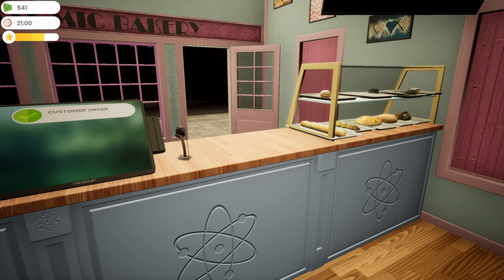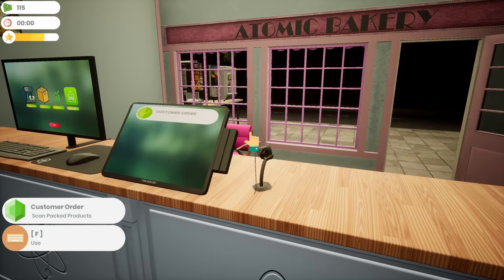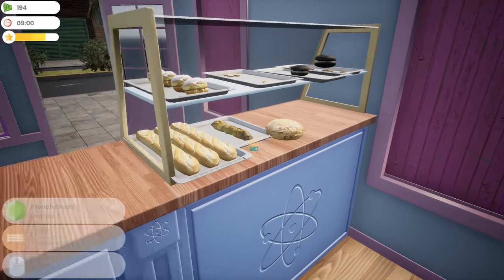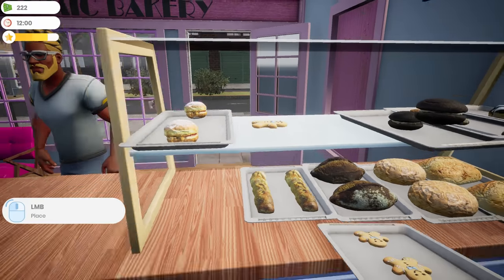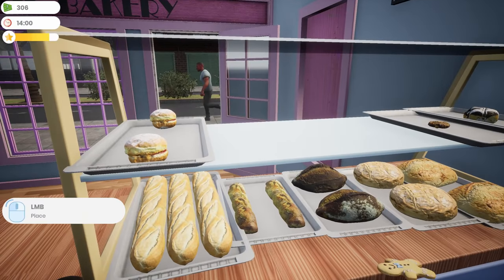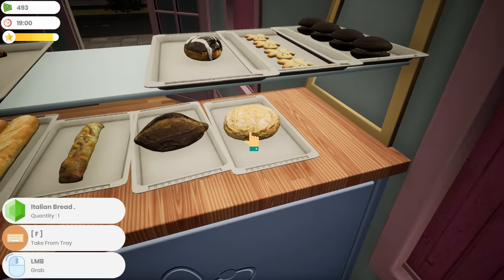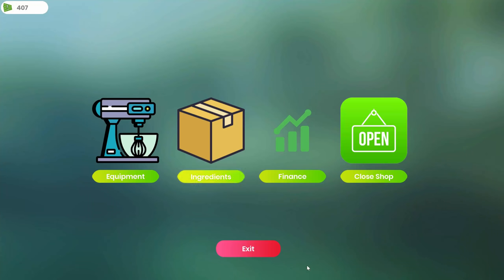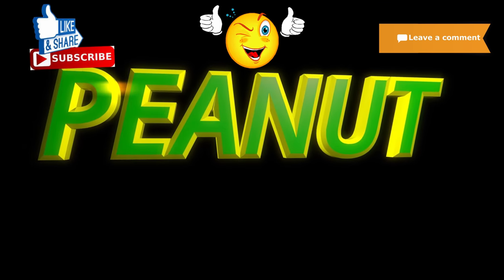Bakery Shop Simulator Ep 2 Now it is getting real busy in the shop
Run Your Own Bakery Shop With Machines To Buy and Economics To Manage and Become The Best Bakery in Town .